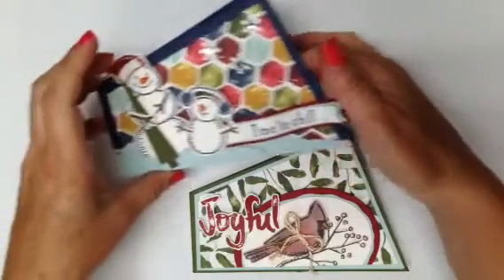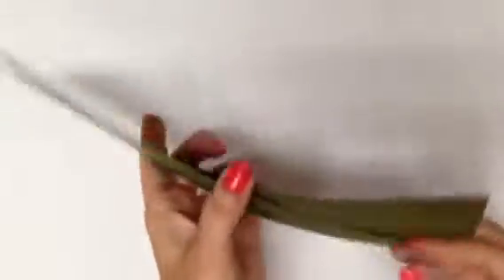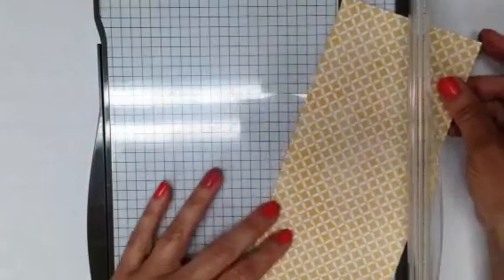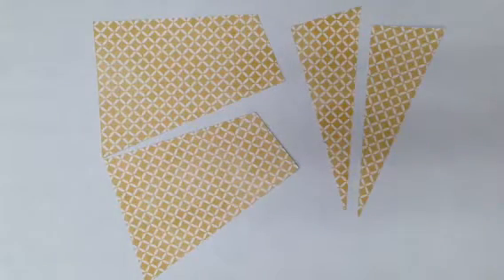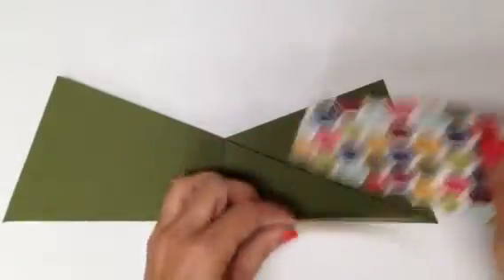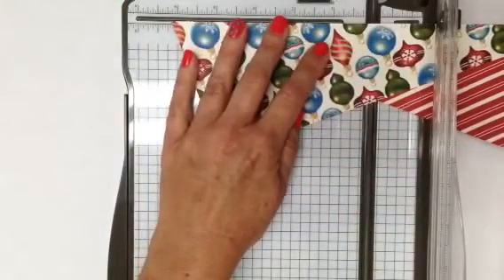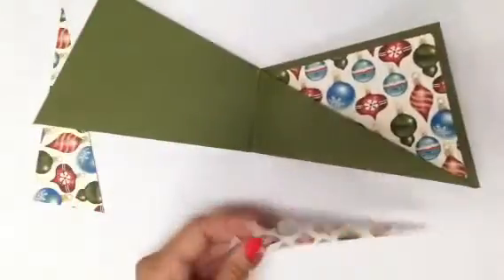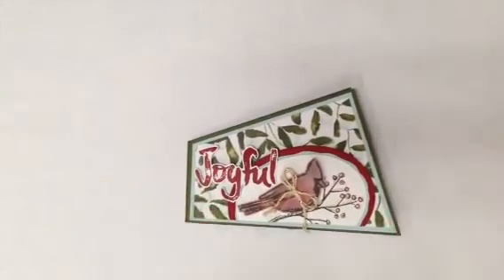Twisted Card with Kelly Gettelfinger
Original creator of the fun fold "Twisted Card," KellyJean Gettelfinger, shares an updated version contributing to Splitcoaststampers HOLIDAY BLITZ 2015.